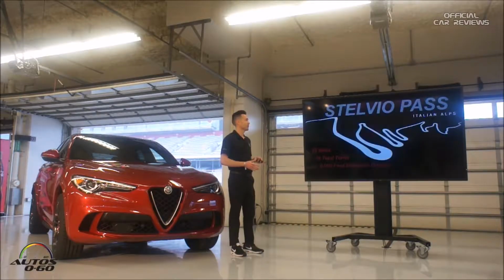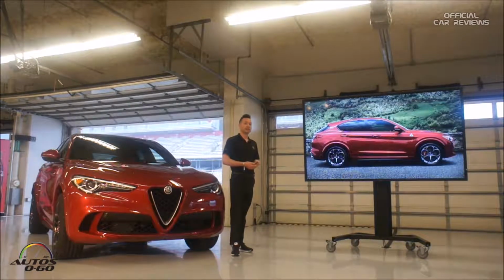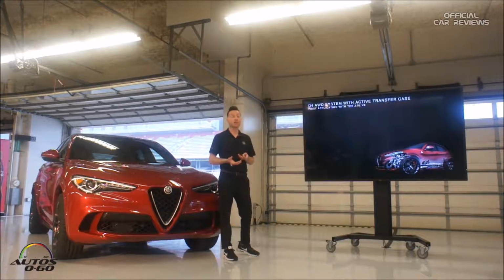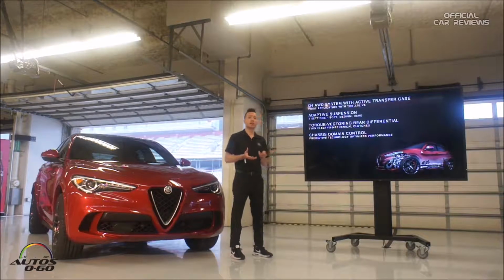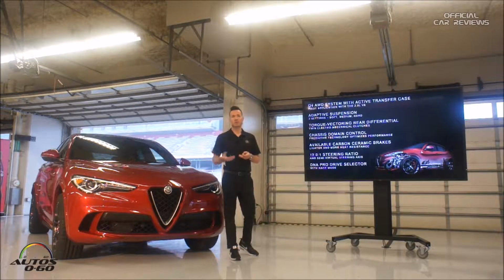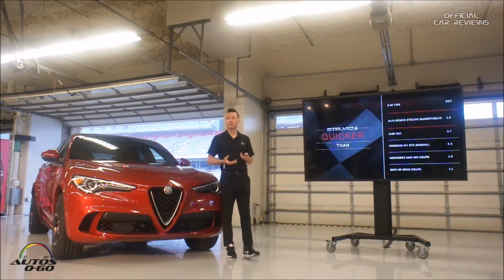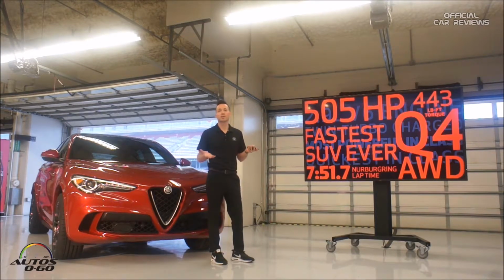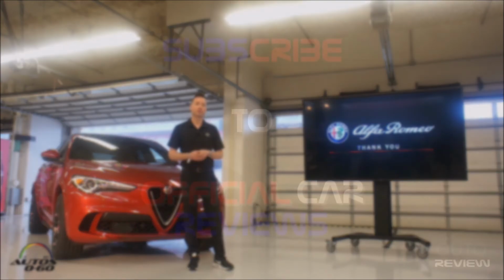2018 Alfa Romeo Stelvio Quadrifoglio Technical specifications - Al You Need To Know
2018 Alfa Romeo Stelvio Quadrifoglio specifications - Al You Need To Know
The Stelvio laughs in the face of boring design and second-rate performance. Its platform, shared with the Guilia sport sedan, gives it superior driving dynamics. Its turbocharged, 2.0L four-cylinder engine develops 280 horsepower and 306 lb·ft of torque for great performance, and all-wheel drive is standard. The Stelvio Quadrifoglio lays it on nice and thick with its twin-turbo, 2.9L V6 that develops 505 horsepower and 443 lb·ft of torque.